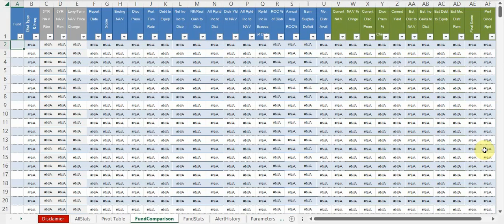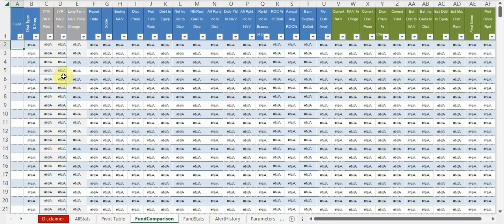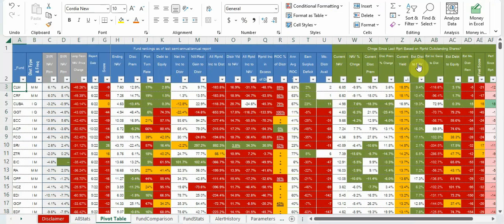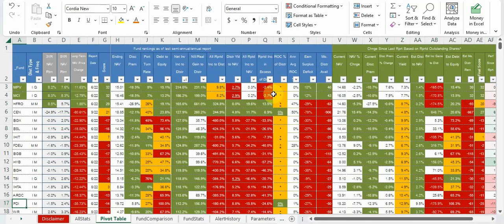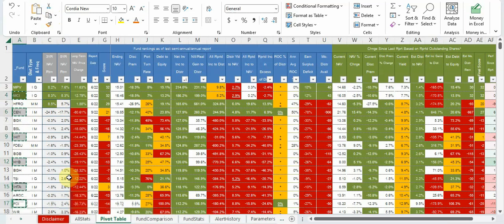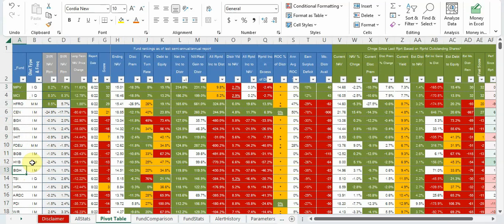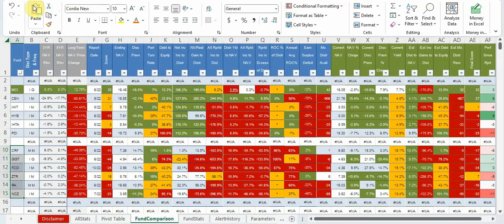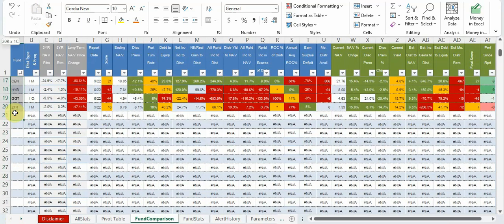Closed End Fund Mastery - Amazing Fund Comparison Tool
Closed End Fund Mastery Fund Comparison Tool

Save hours comparing closed end funds using, arguably, the most powerful, flexible, and simple fund comparison tool available.

Closed End Fund Mastery consistently outperforms.